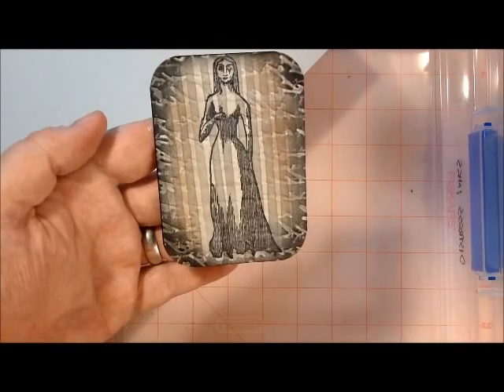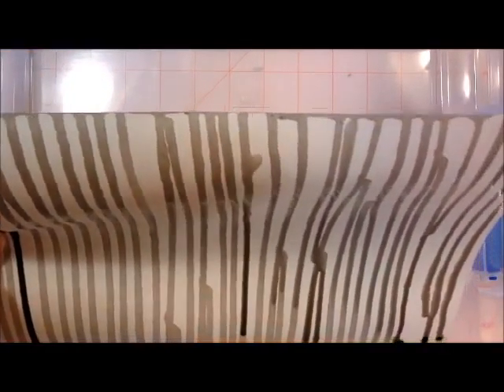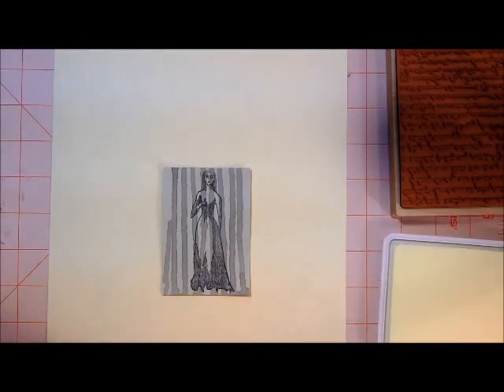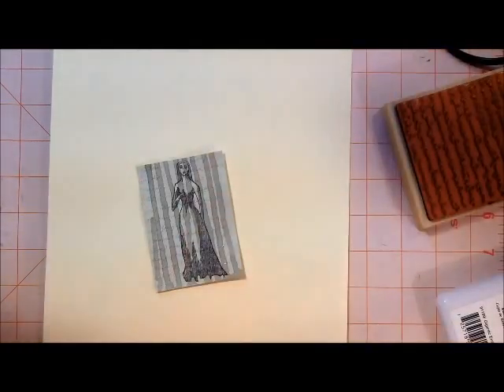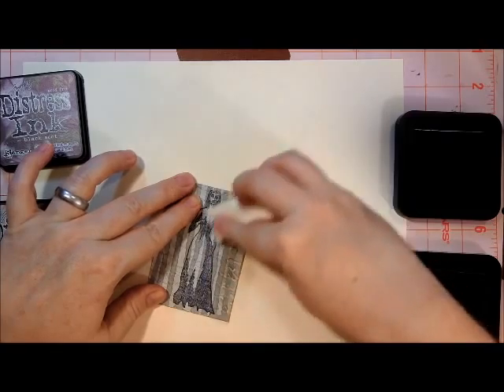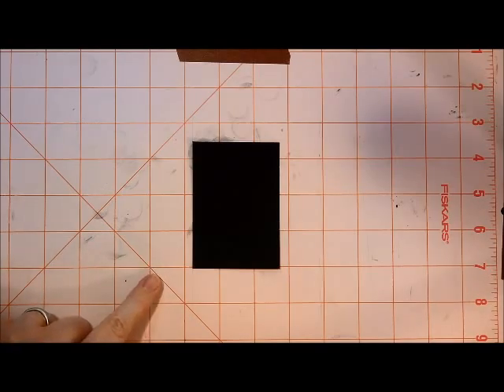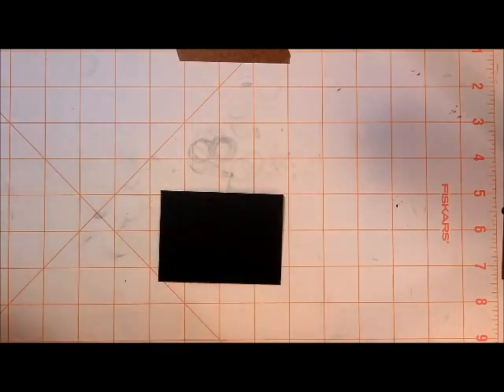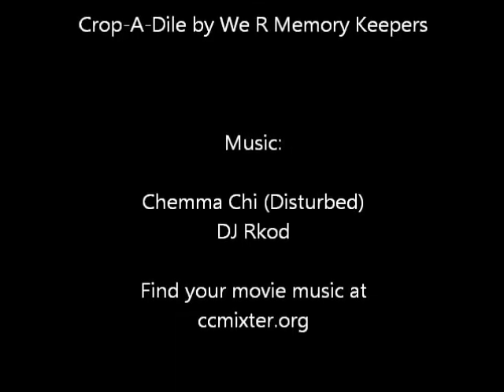Dream Woman ATC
This ATC features a hand-carved stamp with art by Edward Gorey, and a double-embossed background treatment.